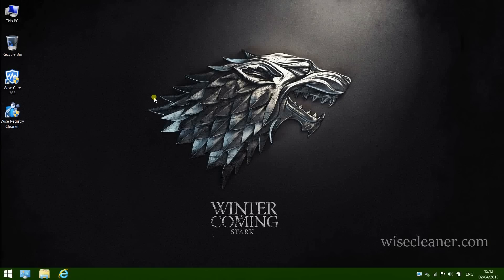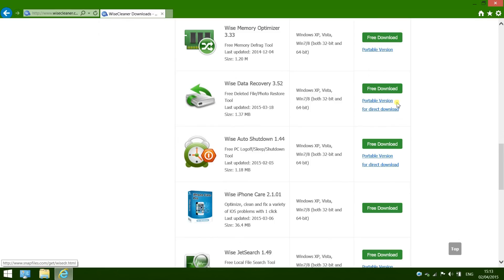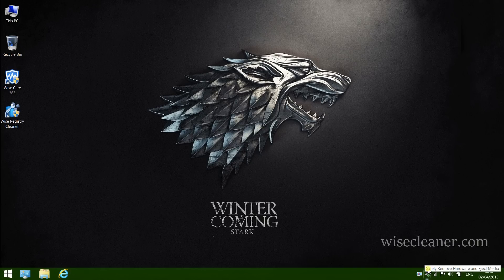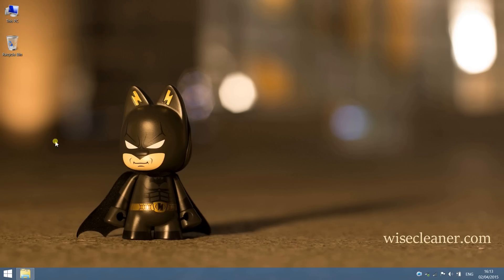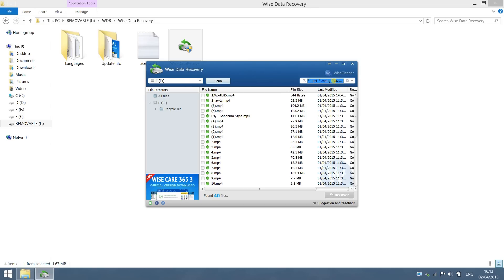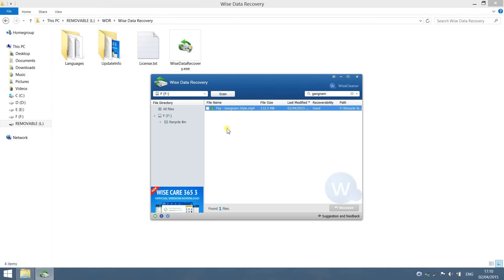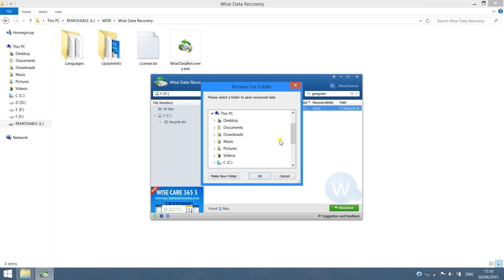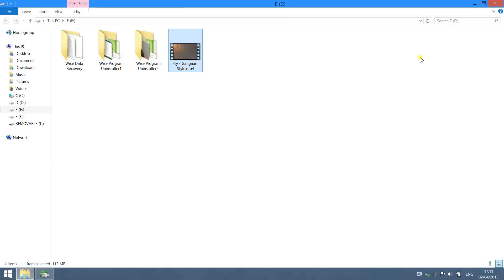How To Recover Deleted Files For Free?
Sometimes we delete some files and emptied the Recycle Bin unintentionally, or we want to recover some files we deleted some time ago. In this tutorial, I will show you how to recover these deleted files with Wise Data Recovery in Windows System, which is completely free.